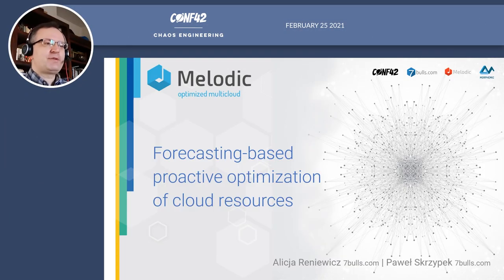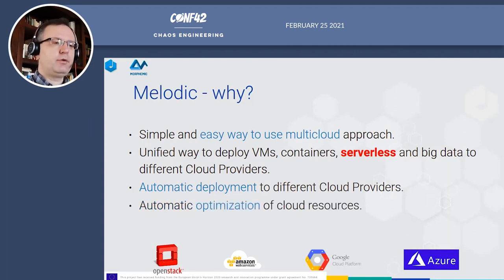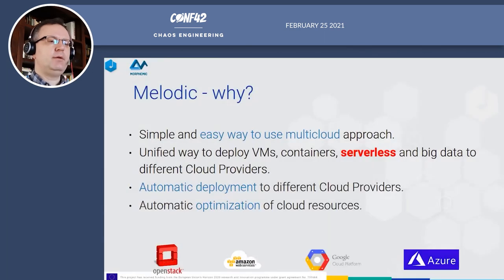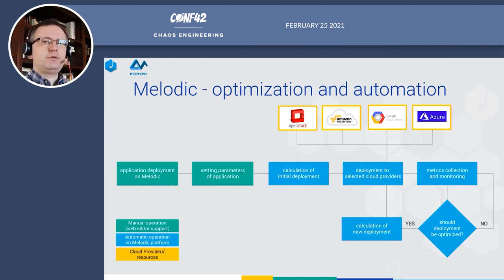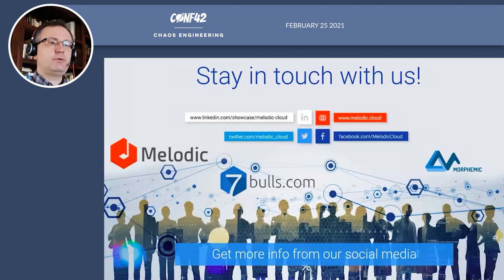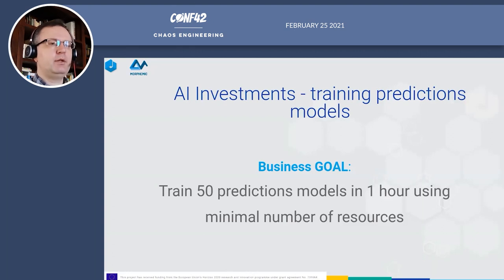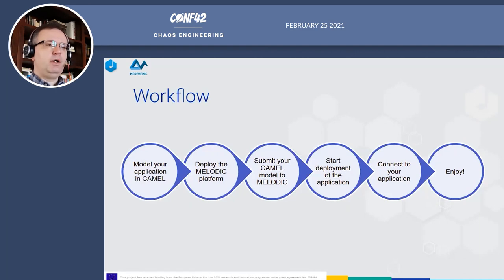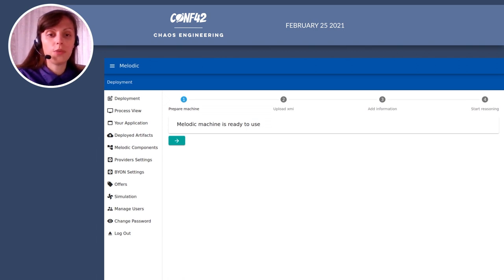Proactive optimization for Cloud | Paweł Skrzypek & Alicja Reniewicz | Conf42 Chaos Engineering 2021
Paweł Skrzypek - Software Architect
& Alicja Reniewicz - Full Stack Engineer

0:00 Intro
0:26 Talk

StackPulse

Aval Digital Labs
BoomerTechnologyGroup
bxblue
Certus Cybersecurity
Chaos Native
CrowdSec
effx
FireHydrant
GoCardless
Gremlin
Locelle
Nuaware
PagerDuty
Zühlke Group

🤝 Media Partners:
The New Stack
Manning
AWS
Inside Dev